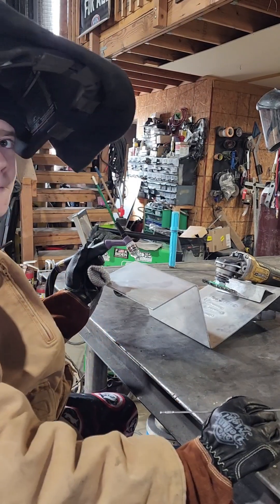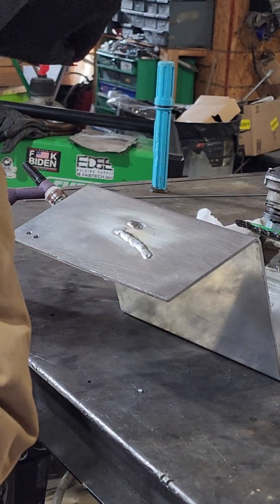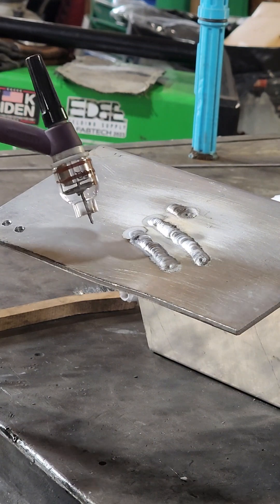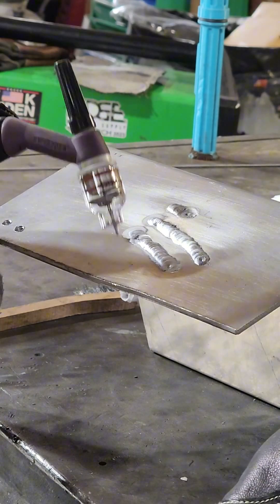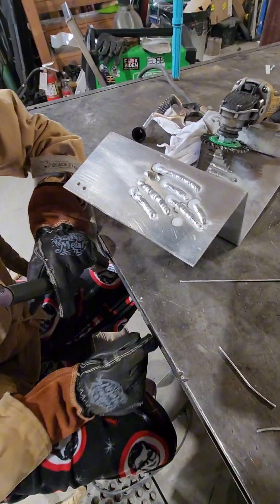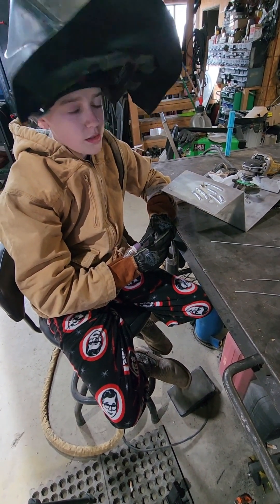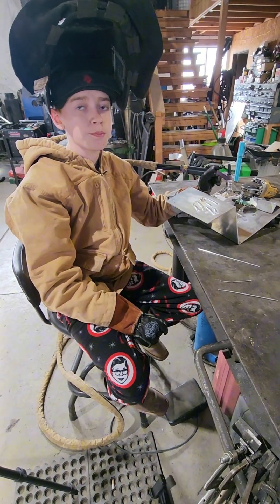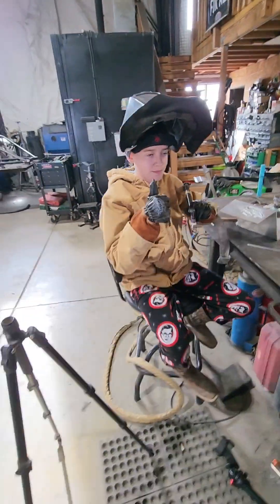Anybody can learn to tig weld!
This video shows my son (14 years old) learning to tig aluminum. This is his 2nd ever attempt. 3/32" tungsten #4 edge quartz cup, 200 amps AC current 15cfh of pure argon.